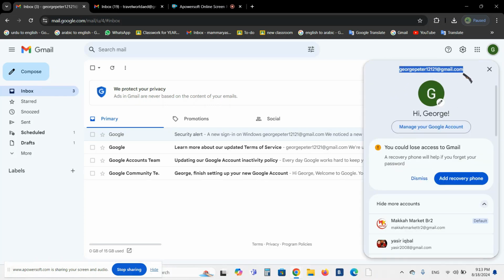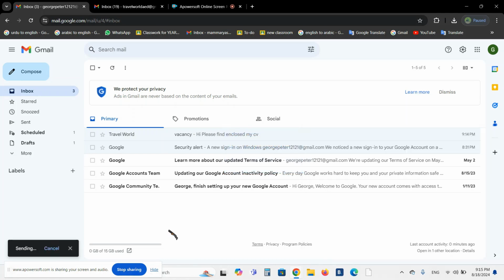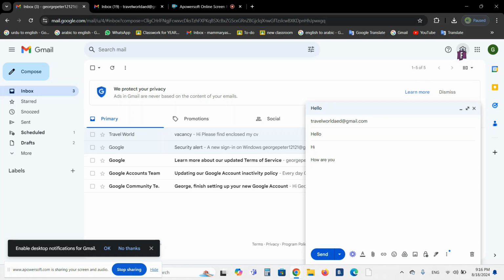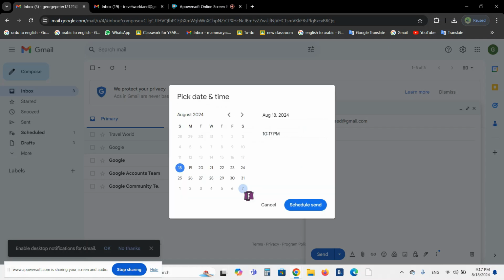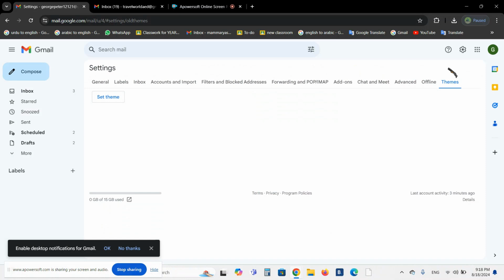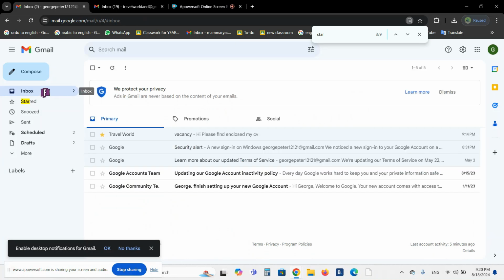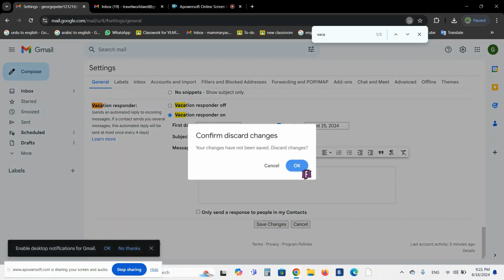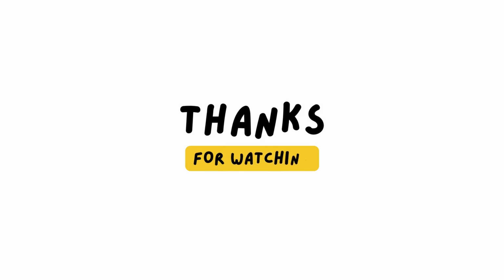Top Gmail Tips and Tricks 2024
In this step-by-step tutorial, discover the top 15 tips and tricks for using Google’s Gmail. Learn how to undo sending an email, schedule emails, use templates for quick responses, apply a dark theme, and much more.